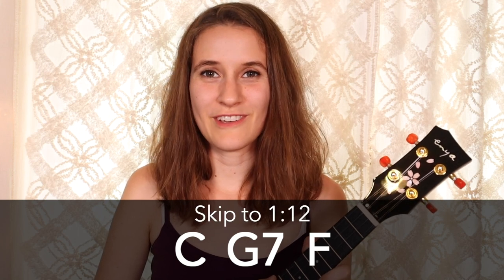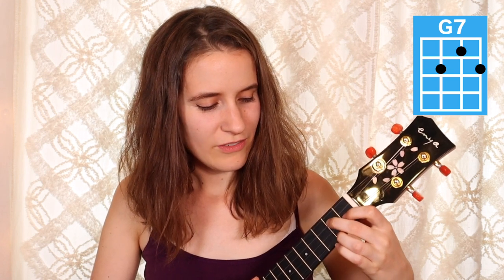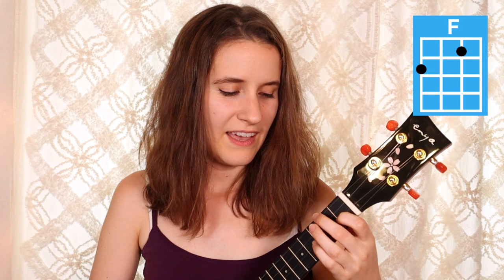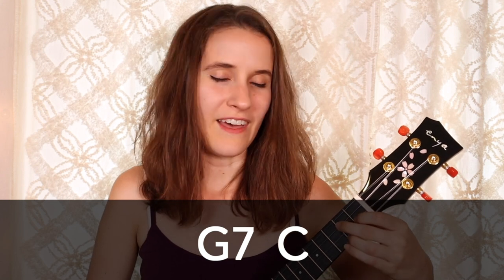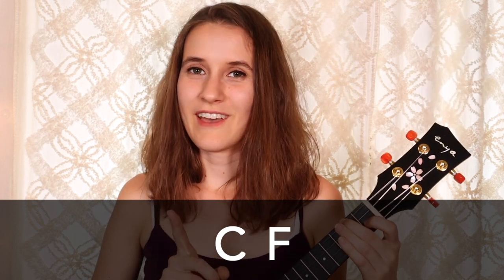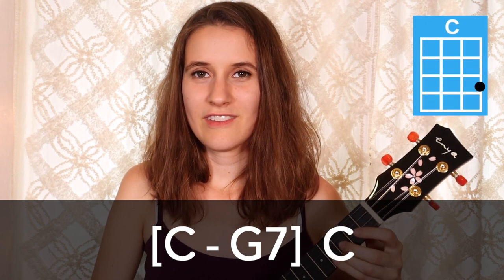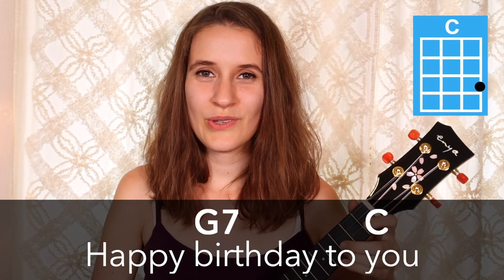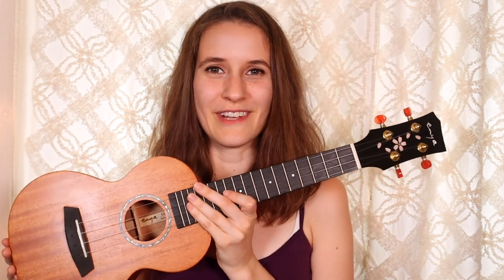Happy Birthday | Easy Ukulele Tutorial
~EQUIPMENT~

💛 Enya Cherry Blossom Concert Ukulele
This ukulele comes with a padded case, capo, strap, tuner, picks, cleaning cloth, strings, and, a cool fingershaker!
Link to buy

~SOCIAL MEDIA~